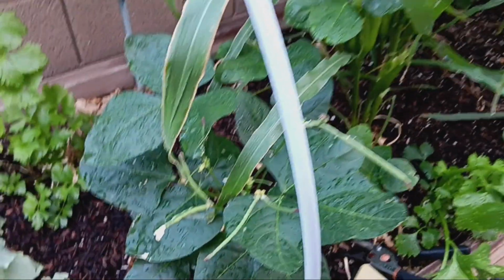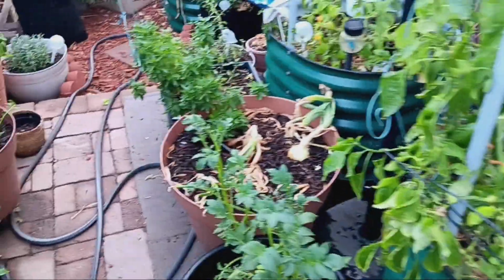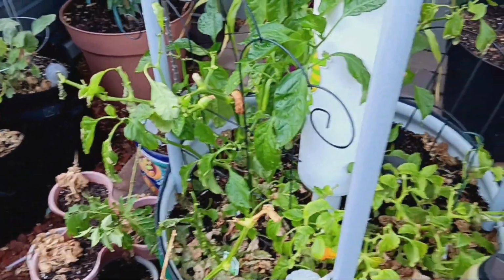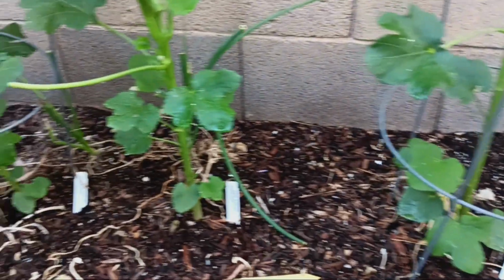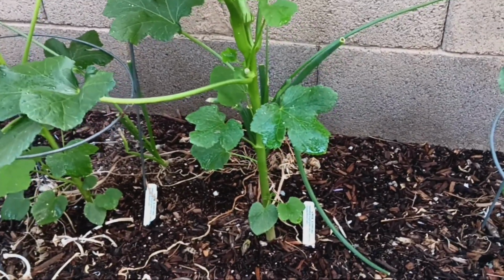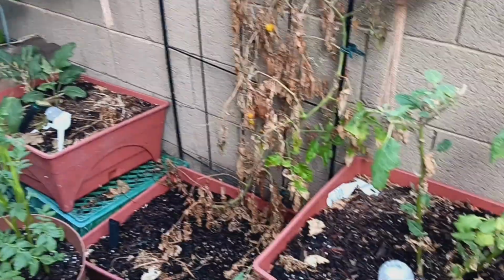11 Hours Of Rain In Arizona In June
Raised Garden Beds

2320 E Baseline Rd Suite 148-277